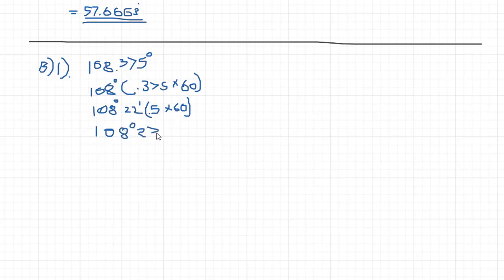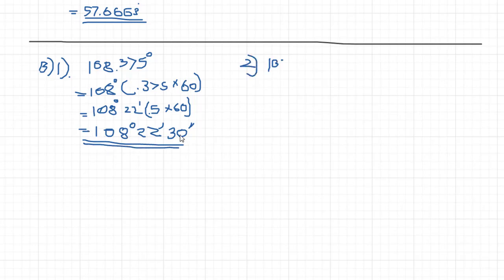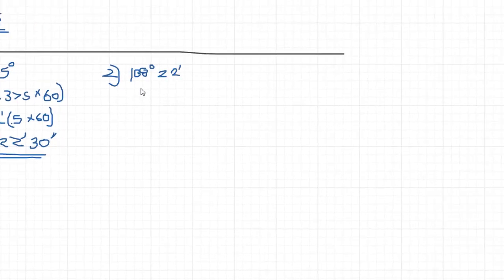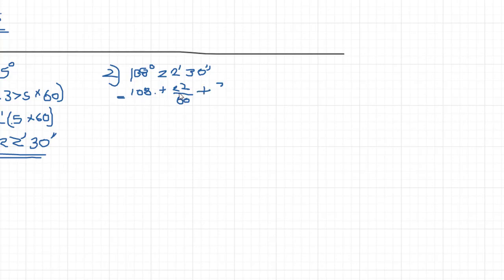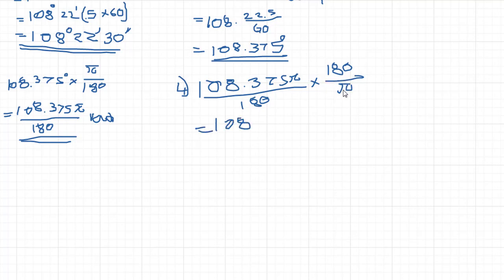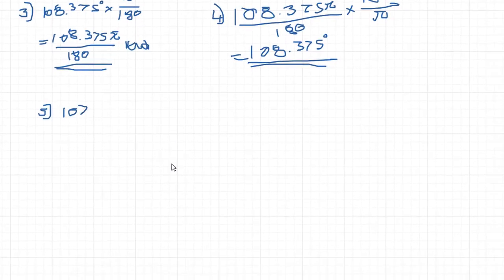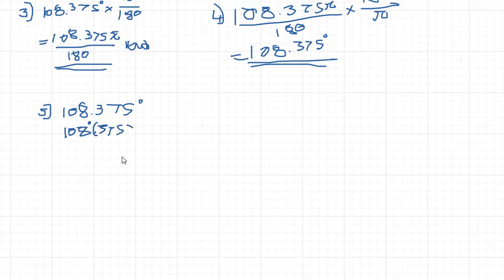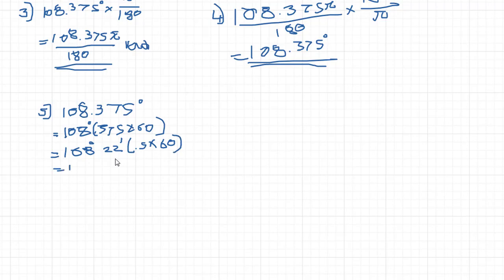අංශකය,කළා විකලා හා රේඩියනය | anshaka, kalaa vikalaa saha radian | ruwandj.school.blog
රේඩියන අංශක කරන ආකාරයත්,අංශක රේඩියන කරන ආකාරයත්, අංශක කළා විකලා කිරීමත්,කළා විකලා අංශක කිරීමත්, පිලිබද ම නා අවබෝධයක් ලබා ගත හැක.